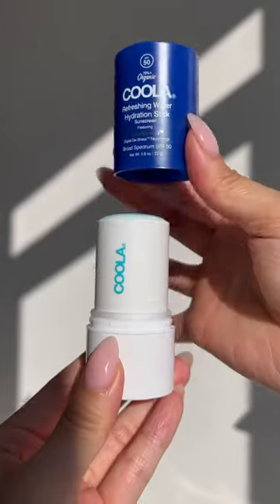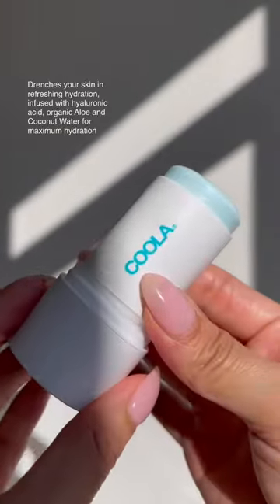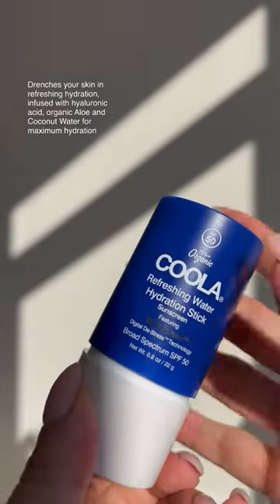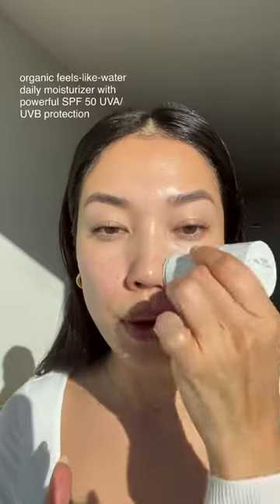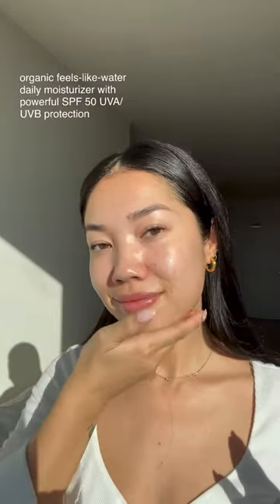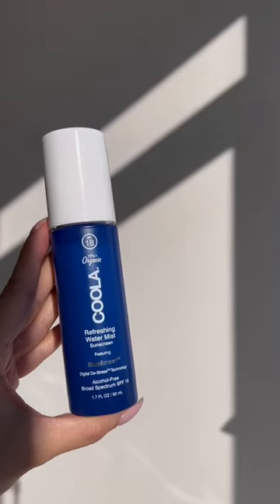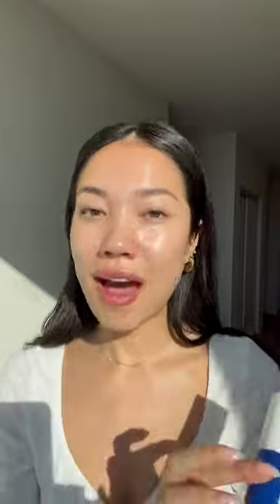Obsessed is an understatement about how much we are loving this glow 😍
Obsessed is an understatement about how much we are loving this glow on @lazygirlglam 😍 Use our Refreshing Water Stick SPF 50 and our Refreshing Water Mist to achieve this dewy, hydrated look 💙